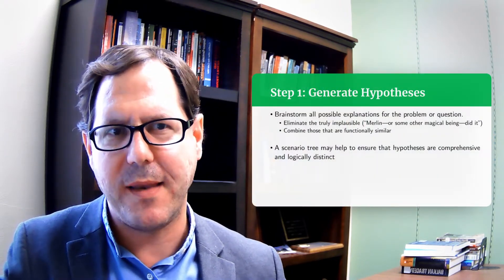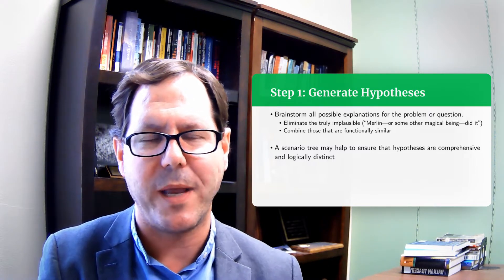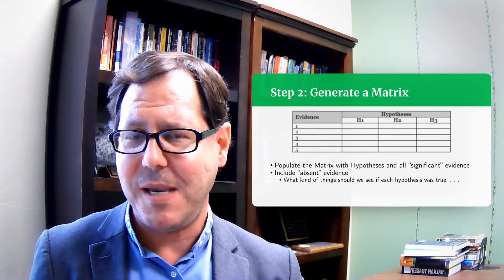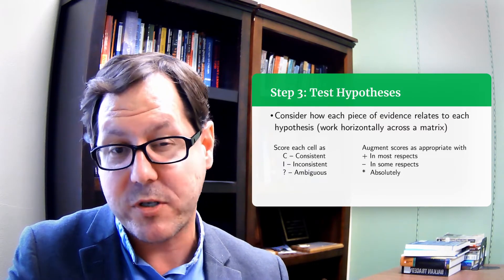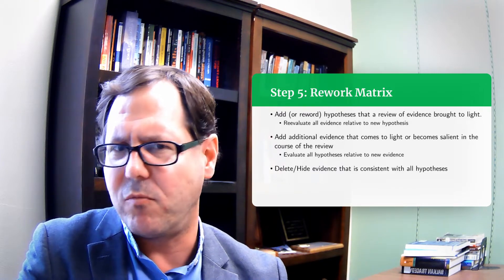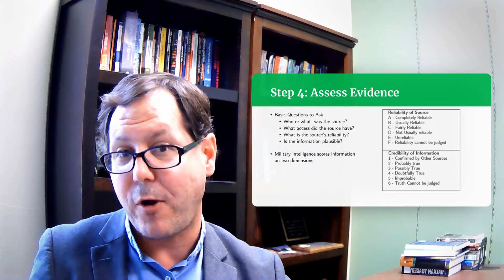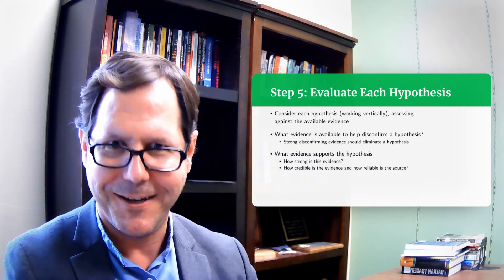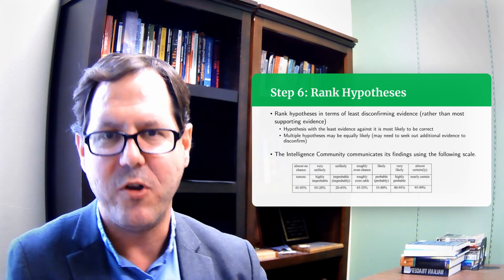Intelligence Analysis Skills: Analysis of Competing Hypotheses (Part 1)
An overview of the Analysis of Competing Hypotheses method, which is used by the US intelligence community to consider how evidence aligns with multiple possible outcomes to prevent confirmation bias.